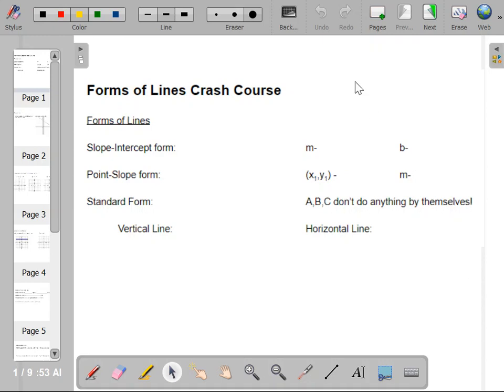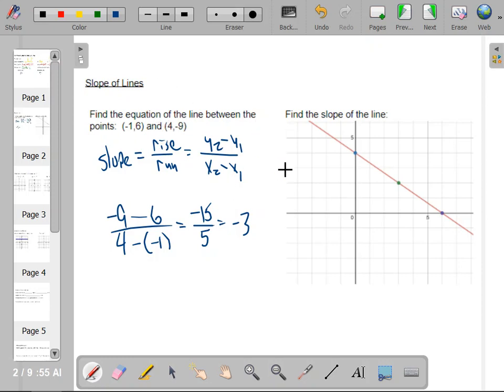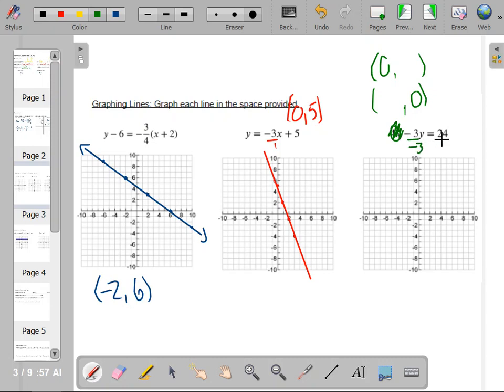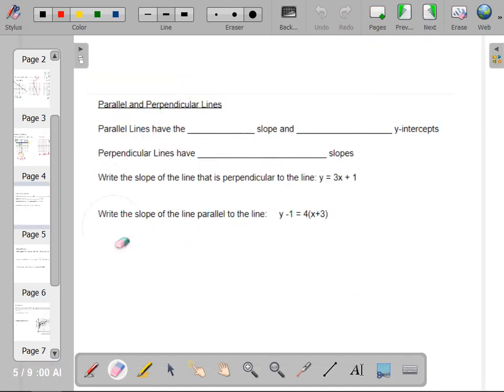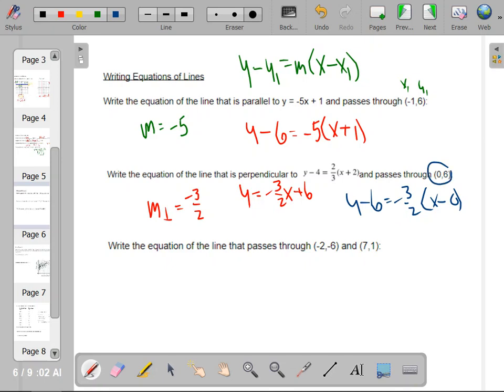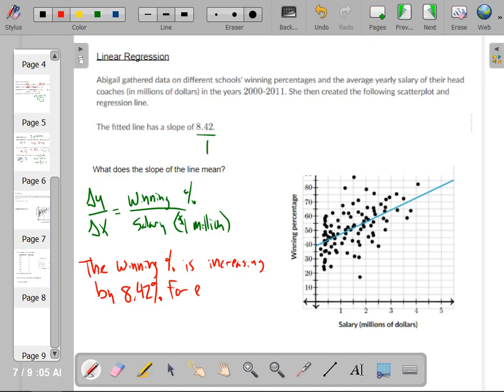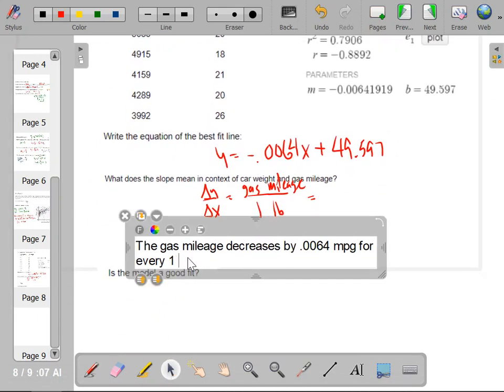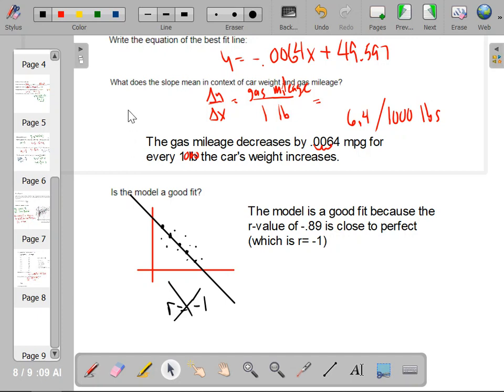1A - Unit 2 Forms of Lines Crash Course